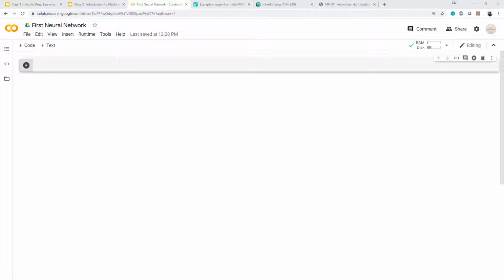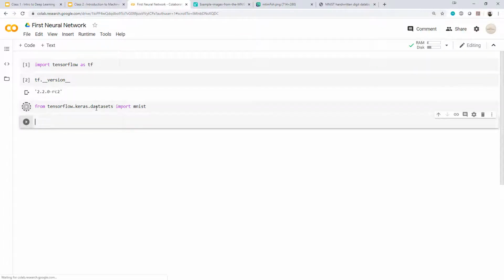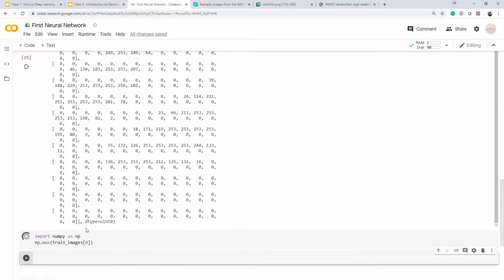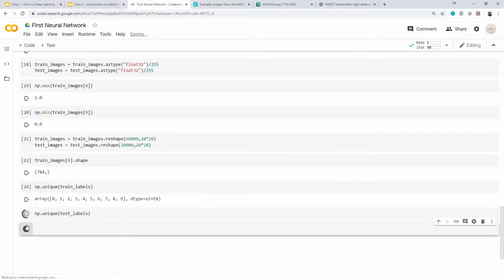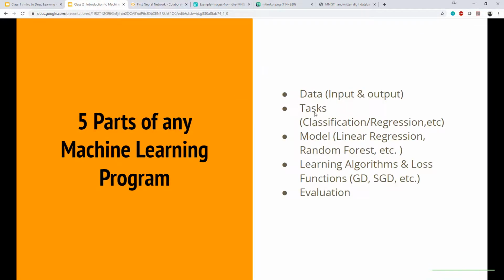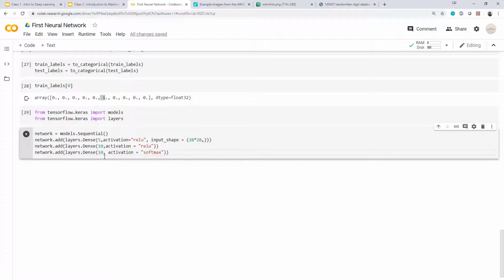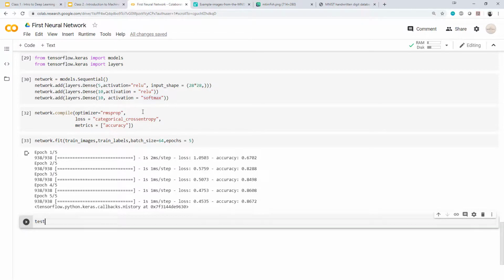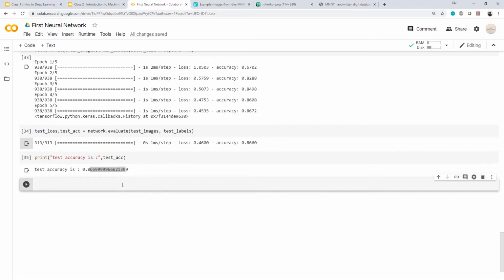Class 3 : Building First Deep Neural Network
Hello Everyone,
This is class 3 of Deeplearning 2020 - Free hands-on course on Deep Learning.

For questions/queries : please post in comments section